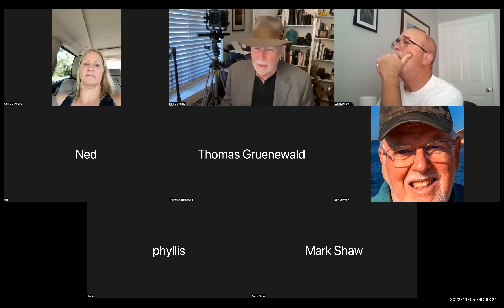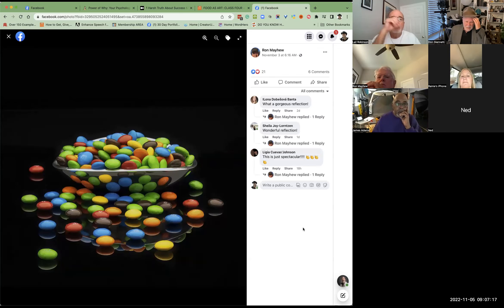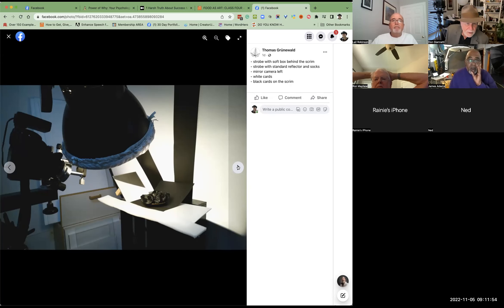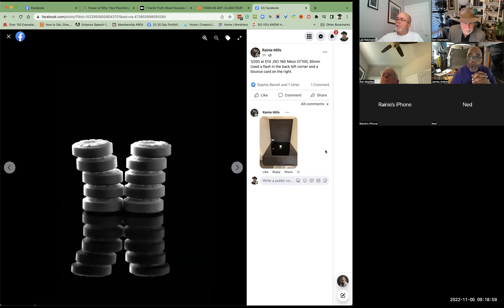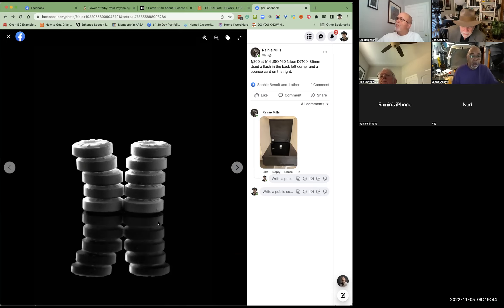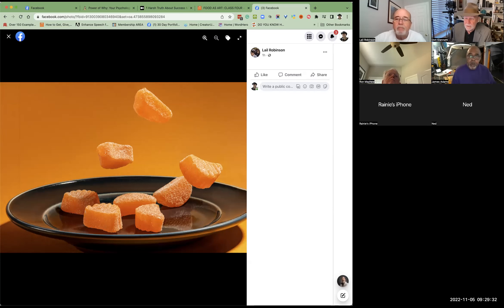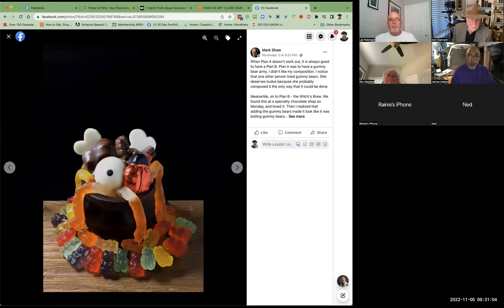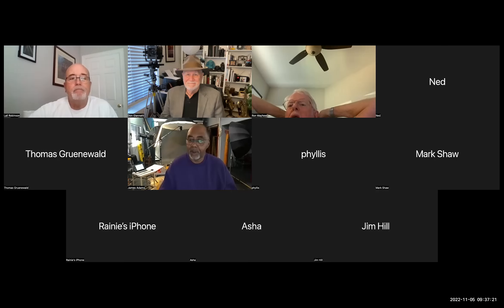Art of Food Four Review: 115-2022